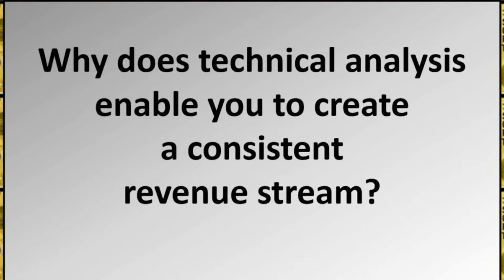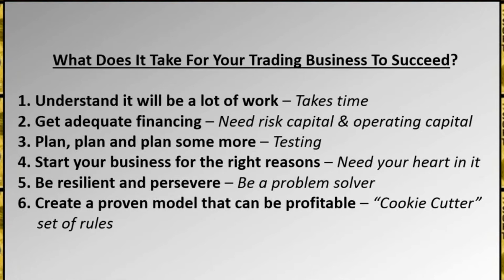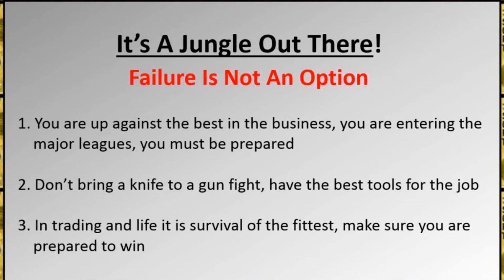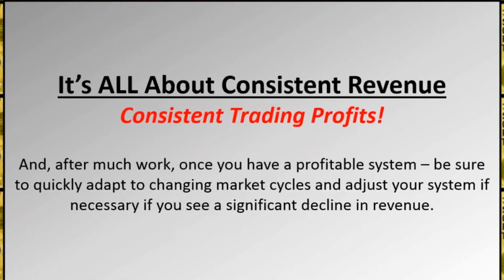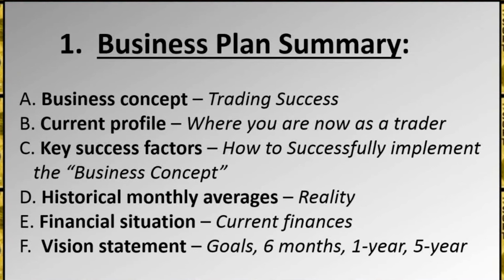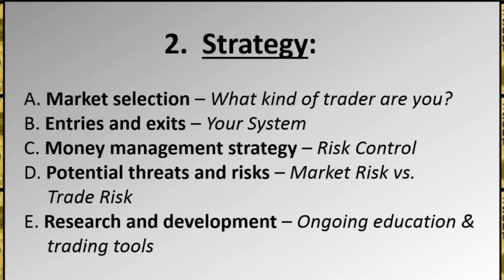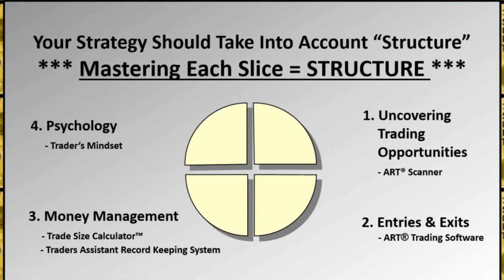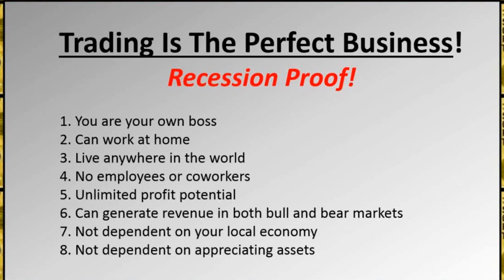Running your trading as a business | Bennett McDowell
How to improve profits in your trading business.
Why technical analysis enables you to create a consistent revenue stream.
What the best business plan approach is.
Who to go to for support.